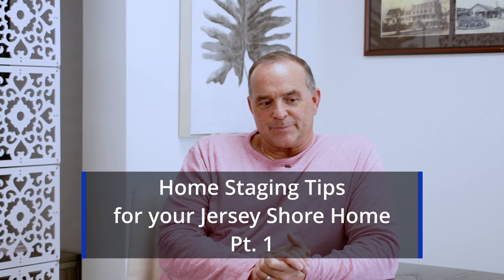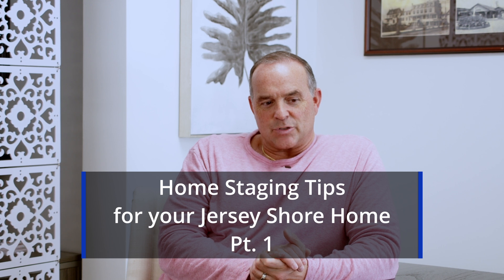Tips to KNOW for staging your Jersey Shore Home -- Part 1